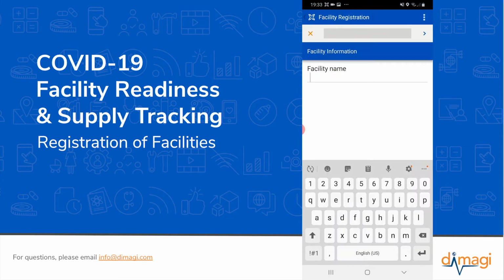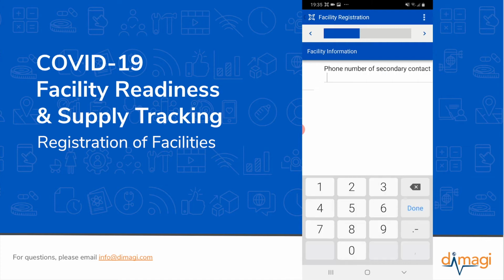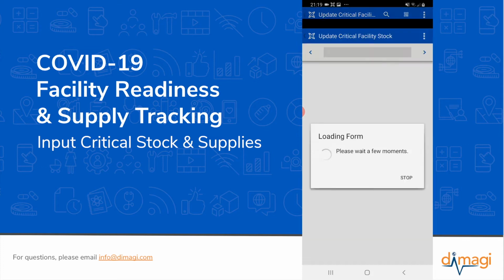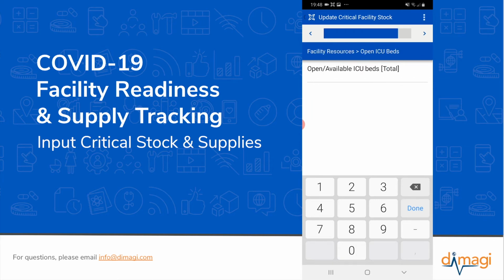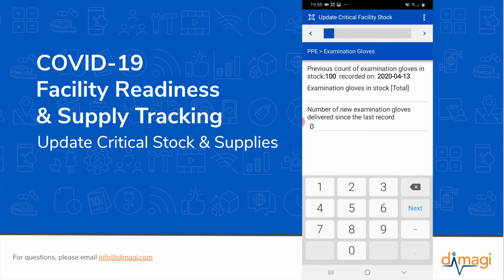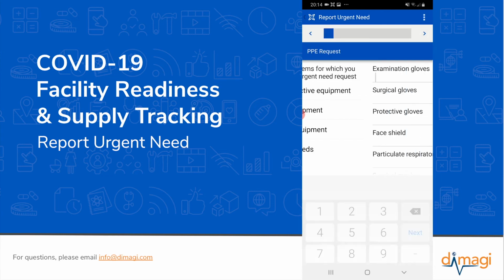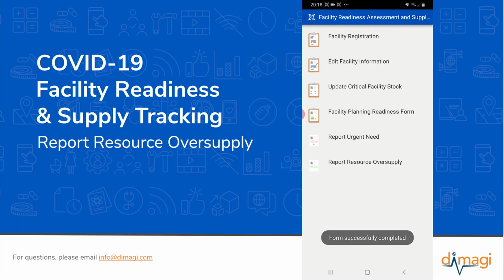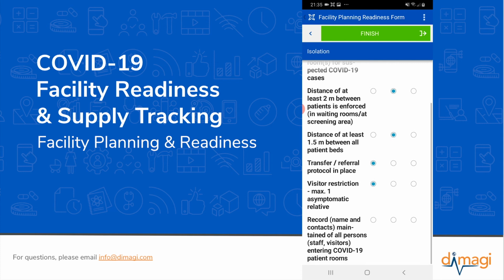COVID 19 Facility Readiness – CommCare by Dimagi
A demo video a CommCare-based Facility Readiness app to prepare health facilities to combat the spread of COVID-19.